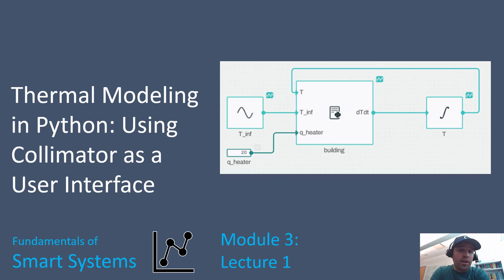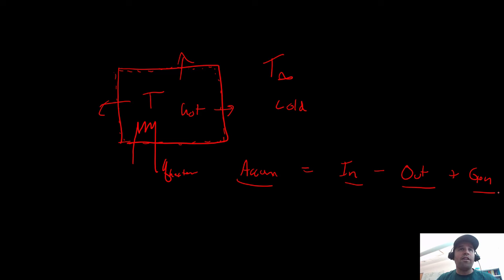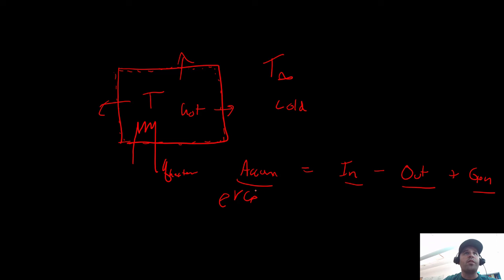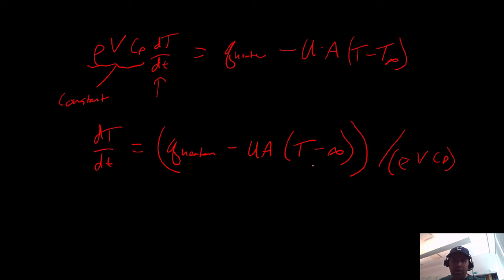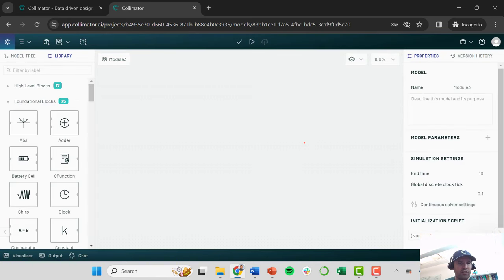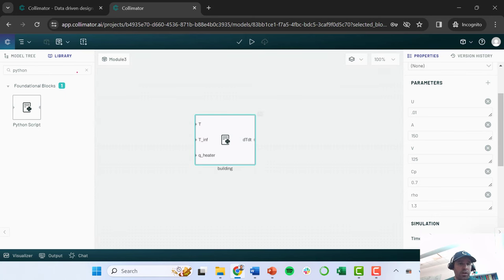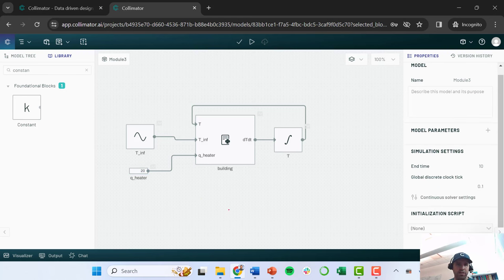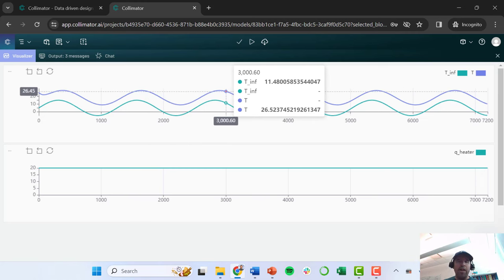Thermal Modeling in Python: Using Collimator as a User Interface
In this video lecture, I demonstrate how to create and solve a simple thermal model of a building being heated with a space heater, but losing heat by convection to a colder ambient. I derive an energy balance and code it in Python using Collimator as a user interface. Collimator is a lot like Simulink, but for Python users. It allows users to create complex models with time varying inputs, but it makes it simpler through the creation of a block-diagram-based graphical user interface.